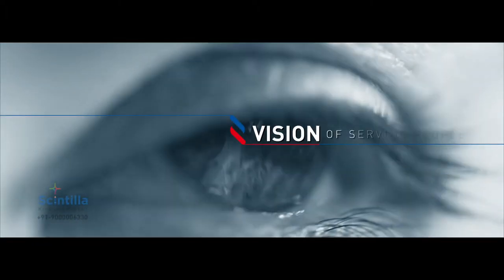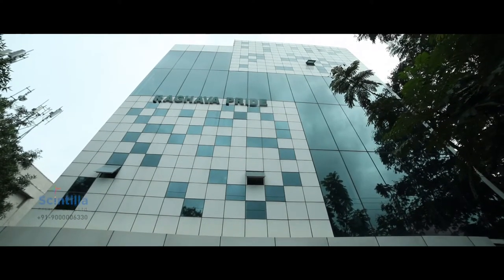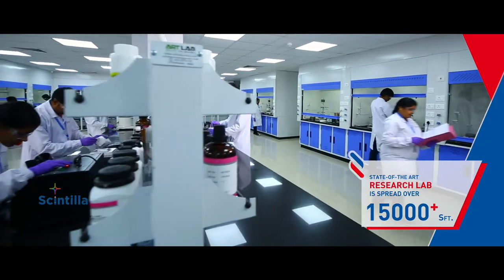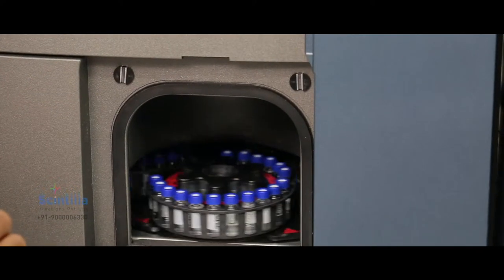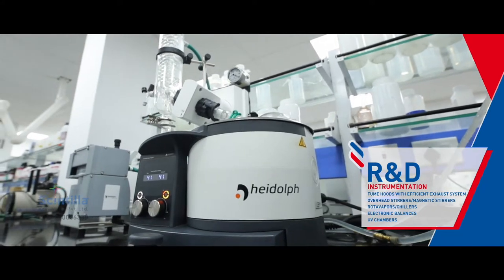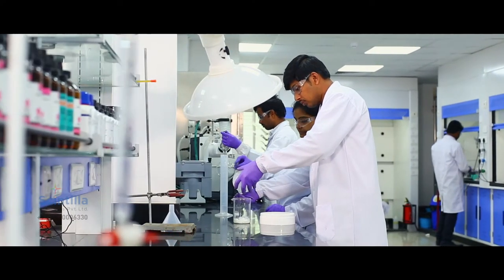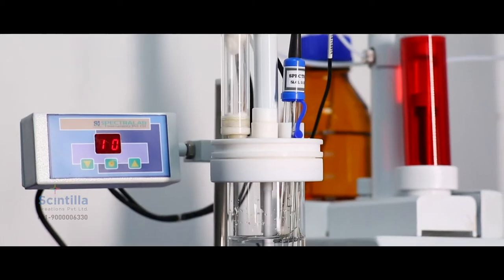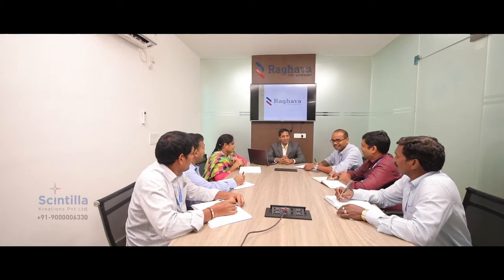Raghava Life Sciences Corporate Film |Scintilla Kreations |Corporate FilmMaking Company in Hyderabad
Looking for the Best Corporate Film Making Company? Please reach out to this number 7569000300 or submit your details

Scintilla Kreations has done this corporate film recently for reputed company Raghava Life Sciences. Scintilla offers fully integrated and broad-based services that include conception, creation, production and post-production of all forms of visual communication and other media solutions.
Scintilla Kreations is a one the best advertising agency in Hyderabad. Scintilla Kreations is focused on enhancing the potential of television commercials, documentary film making, corporate films, corporate presentations, brochure designing, brand promotion activity, logo designing, and social media campaign and so on. As one of the top advertising agencies in Telangana, Scintilla Kreations believes that ad film making companies have a big role to play in business success. A best brand publicity company can transform a business. Therefore, among the top 10 ad film makers is fully focused on providing advertisement making services with the highest levels of customer satisfaction. Ad films make a big impression on the minds of the target audience. When they are defined by highly creative concepts and
Enlivened by memorable elements such as sharp visuals, right angles, subtle performances and memorable music, the ad commercials and TVCs not merely add to the depth of your products and brands presence in the markets but also enable them to rise above others. As Scintilla Kreations is at the forefront of print and TV campaign, it is naturally among the finest ad film makers in India. Ranking higher among best advertisement making companies in Hyderabad, Bangalore, Chennai, Amravati, Delhi, Vijayawada, Vizag it has a talented team with broad expertise that gives it the unique edge to provide innovative and interactive ad films solutions all over India.
Our other services:
Advertising agency in Hyderabad, Chennai, Delhi, Bangalore and all over India
Ad Film makers
Corporate films & Presentation makers
Documentary film makers
Graphic walk through film makers
Brand publicity
Creative Print Designing